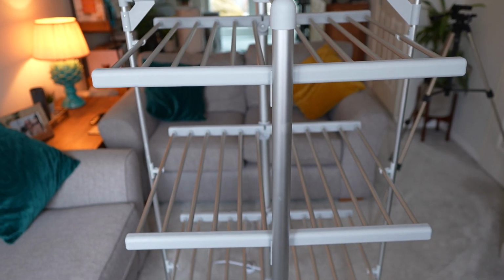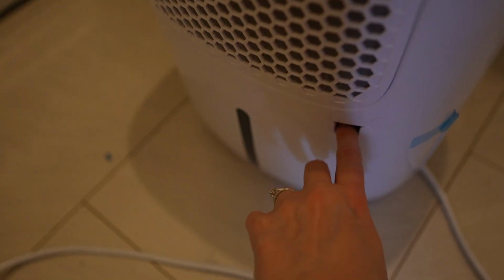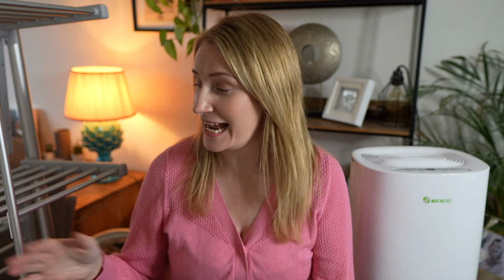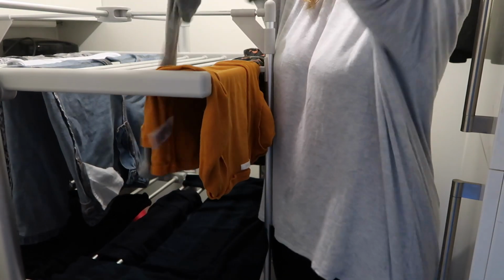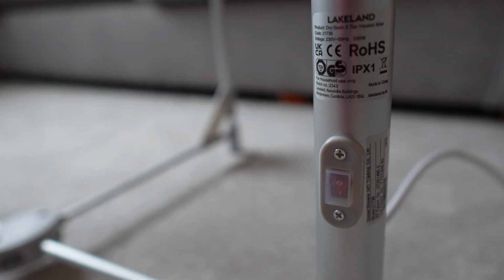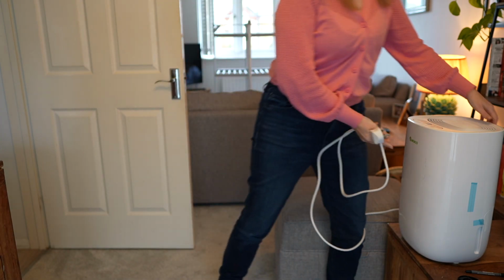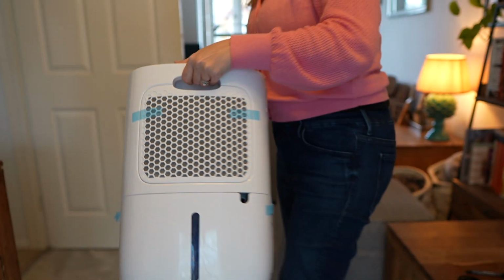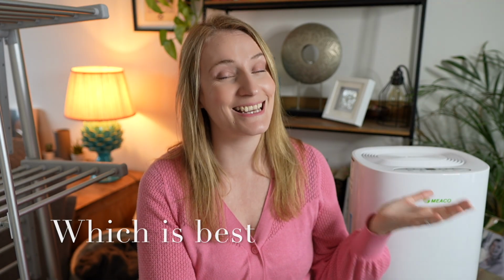Dehumidifier vs heated airer: Which is best for laundry?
Dehumidifier or heated airer for drying laundry - which is best for drying clothes without a tumble dryer! I compare costs, drying time, storage and which one I prefer.